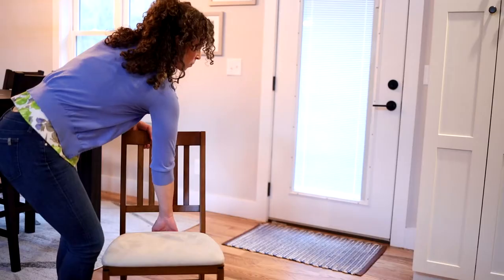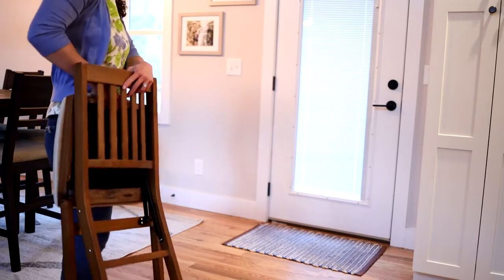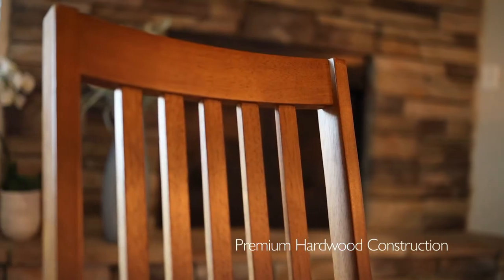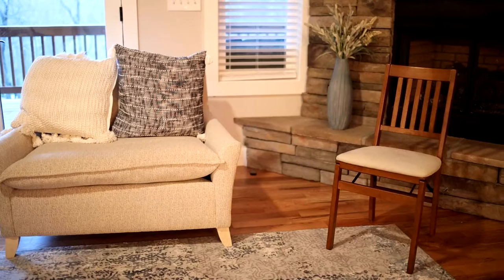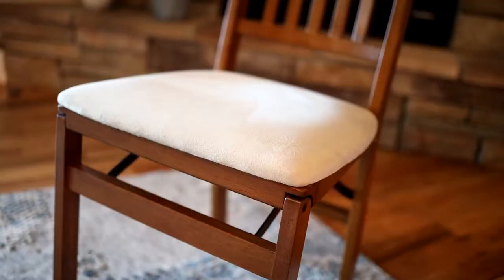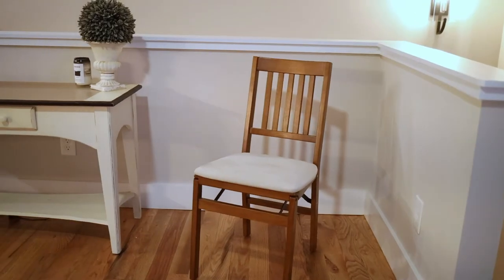Stakmore Chair Model 0450 - Features & Benefits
• Solid wood Construction
• Folds for easy storage but with a look of permanent furniture.